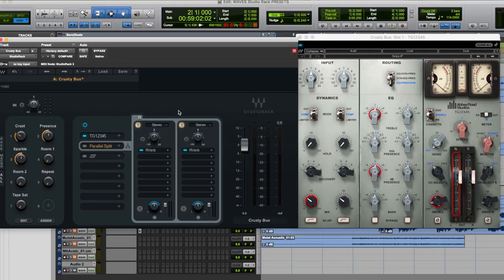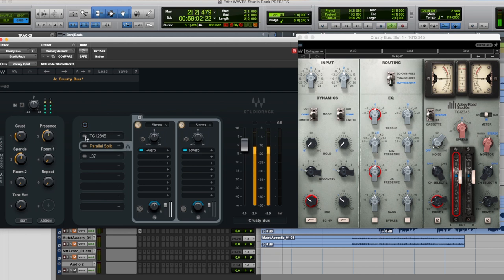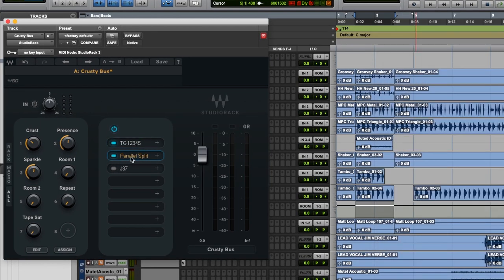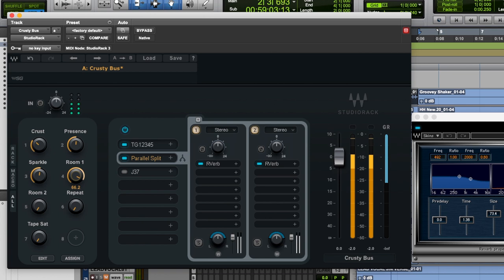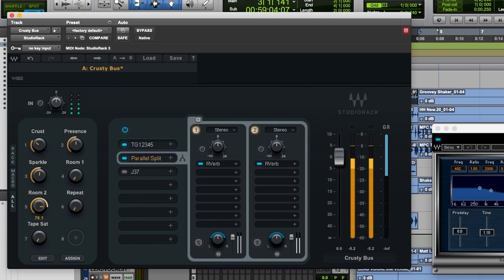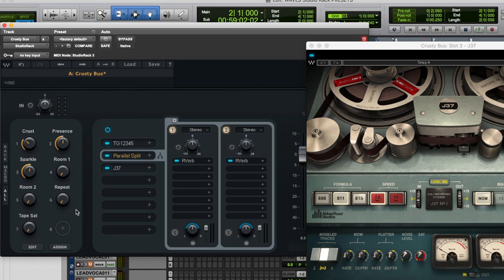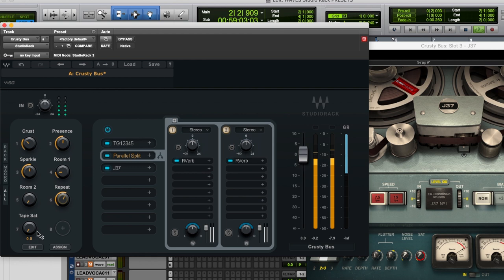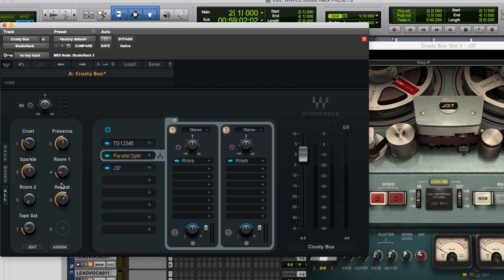How to Mangle Your Drum Bus with StudioRack’s ‘Crusty Bus’ Chain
Sometimes you want to drive your drums to extremes when mixing. Producer Cam Blackwood
(George Ezra) takes you under the hood of his StudioRack Crusty Bus chain created for this purpose.

A great way to add interest, vibe, and color to a bus is by blending in small layers of saturation, but what if gentle amounts of warmth don't quite cut it for you? Instead, try experimenting with more extreme distortion sounds for adding impact, intensity, grit, and edge for more industrial results.